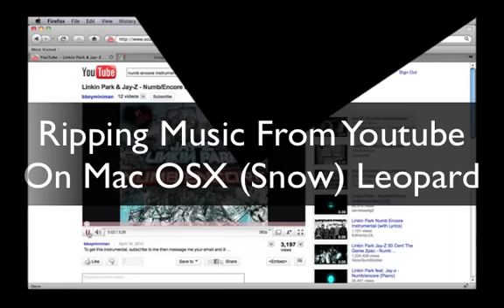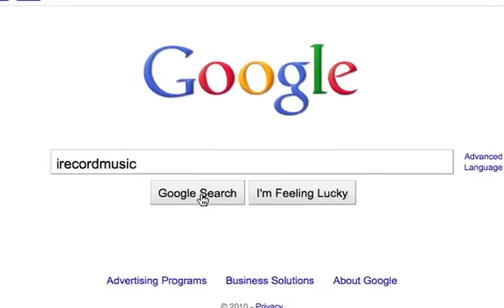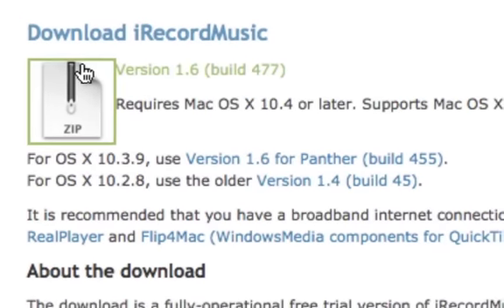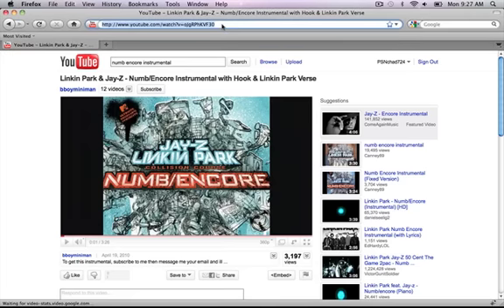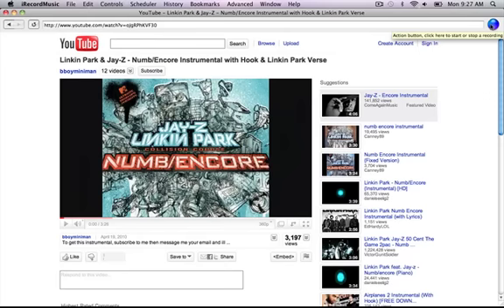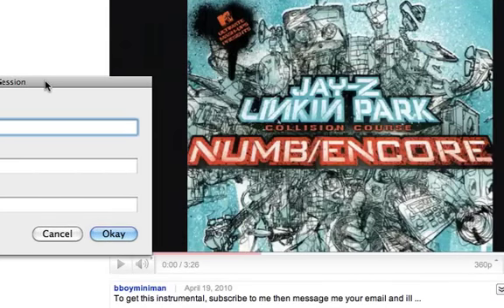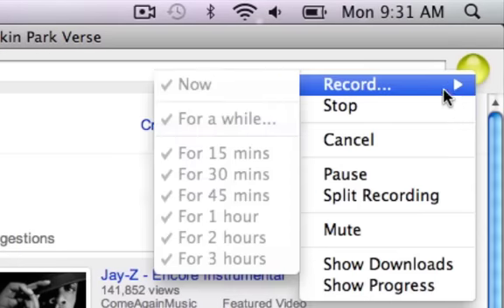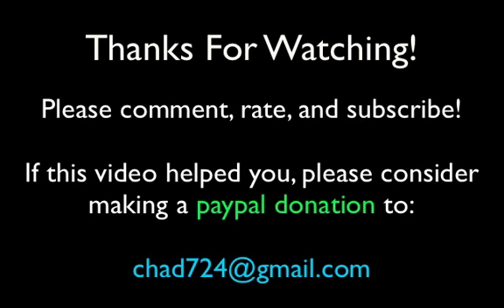Ripping Music From Youtube - Mac OSX Snow Leopard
How to rip music audio easily from youtube using Mac OSX Snow Leopard with iRecordMusic